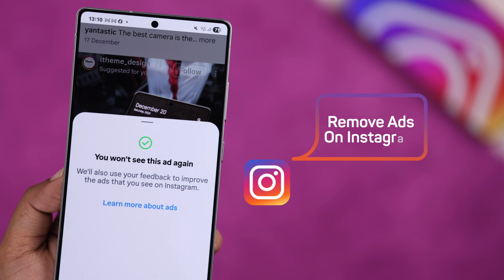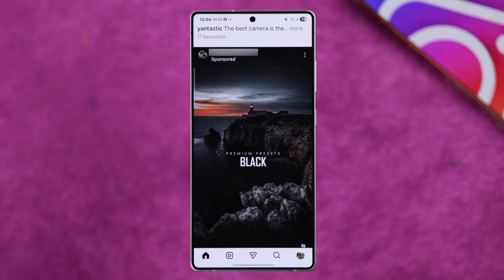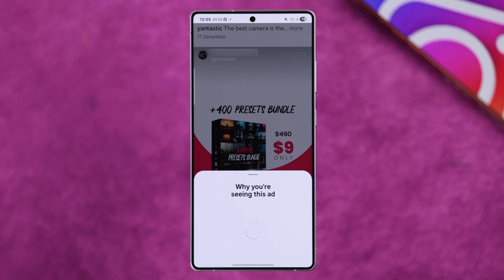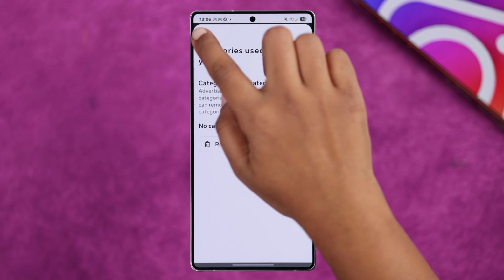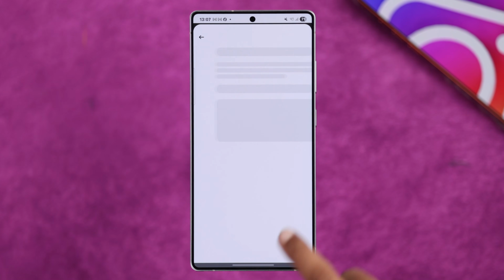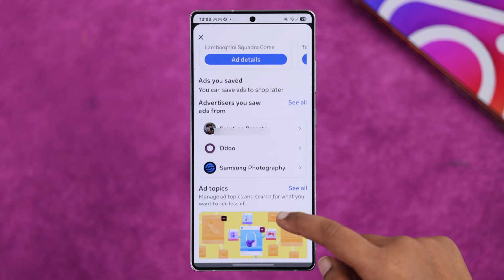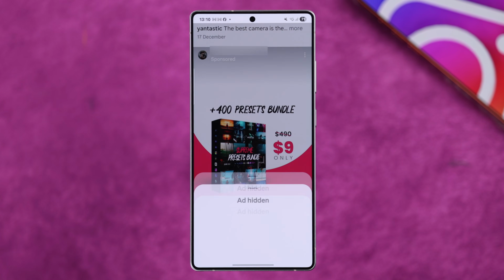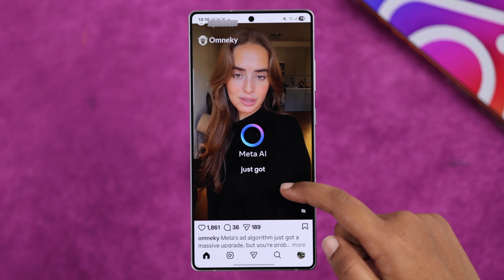How to Turn OFF Ads on Instagram! [Remove]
You know, how to turn off ads on Instagram on iPhone or Android in 2026 if you are tired of seeing more ads than actual posts from your friends?

Whether you want to block ads on Instagram permanently or just want to know how to stop ads on Instagram from cluttering your feed, you've come to the right video. Let's walk you through the step-by-step guide to remove Instagram ads without installing any third-party apps.